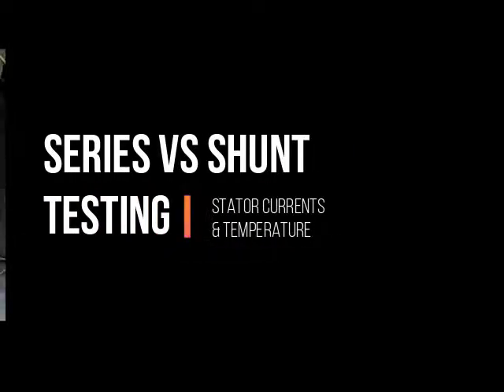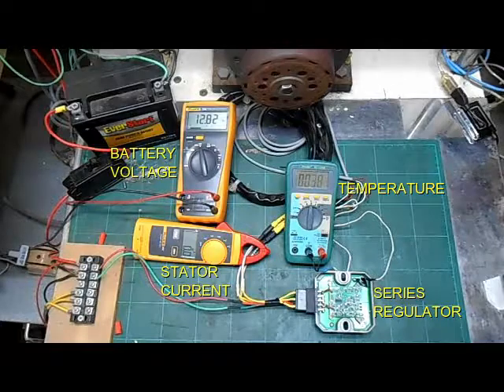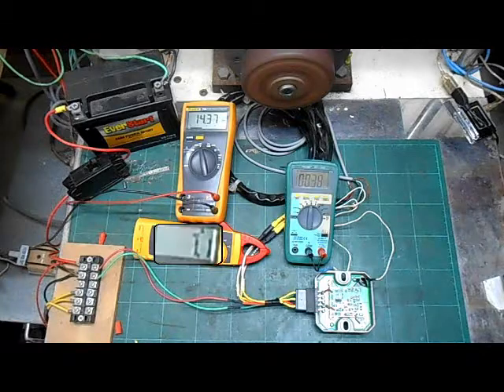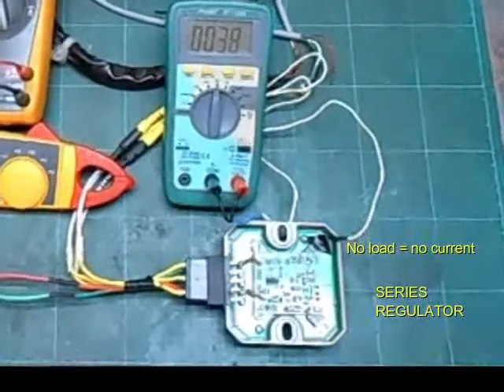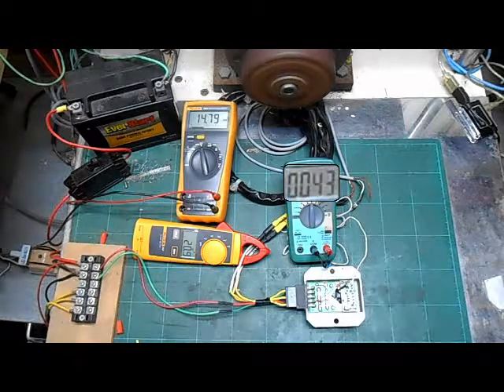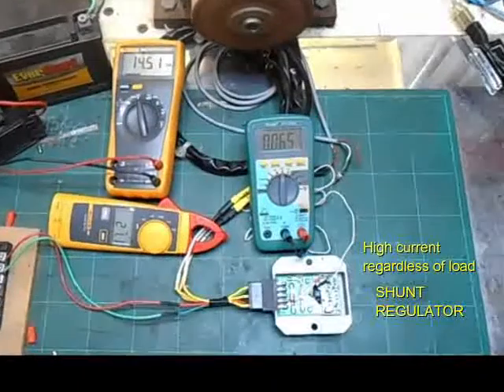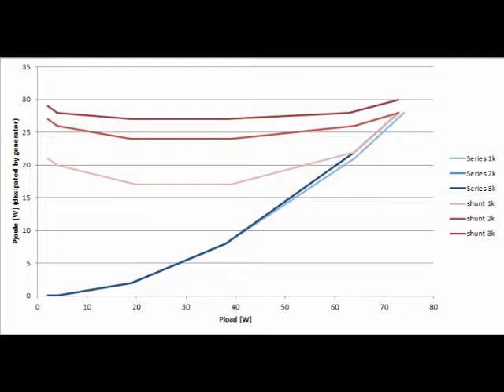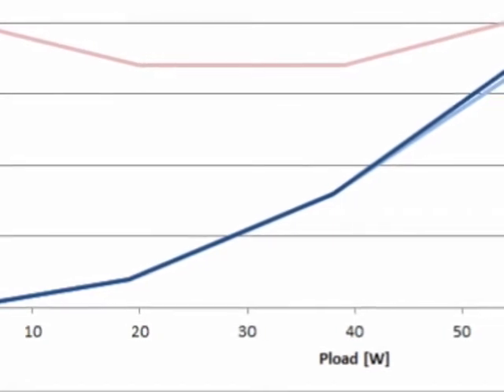Testing Series vs Shunt Regulators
Research Paper:
A. Pennatini, P. Bagnoli & E. Franchi. (2010). AC series voltage regulator for Permanent Magnet Generators. Retrieved from academia.edu, June 2018.